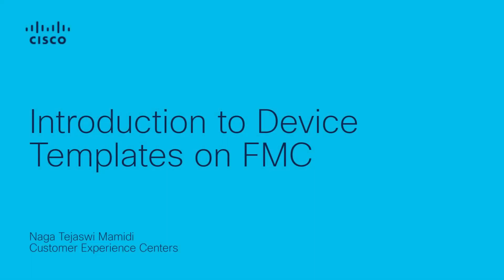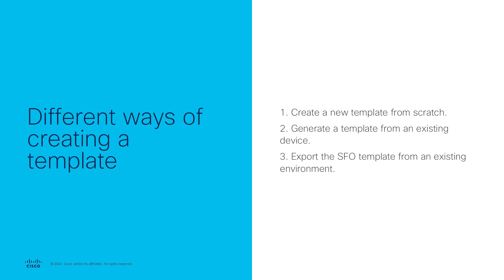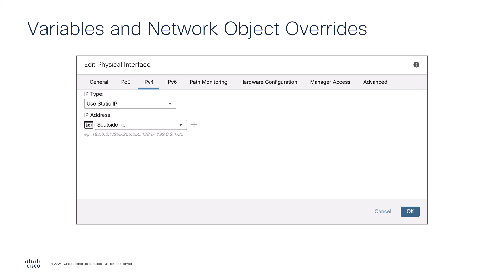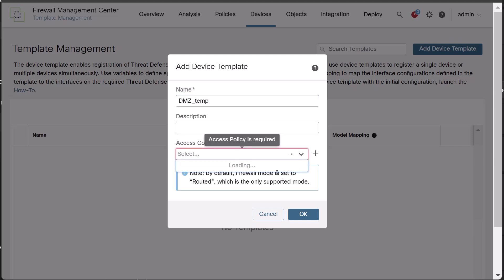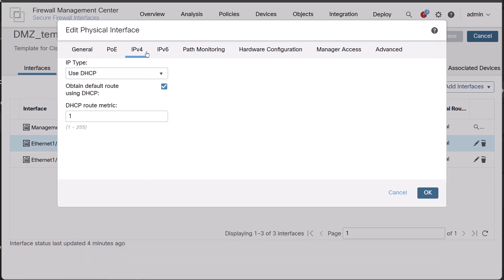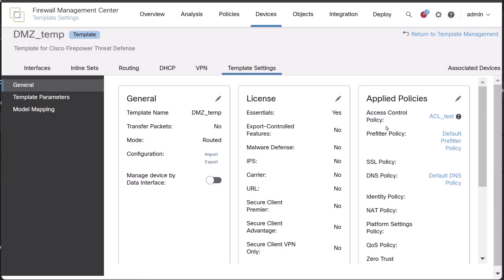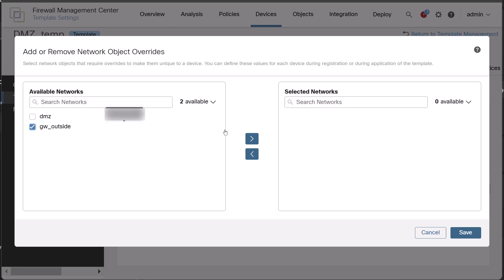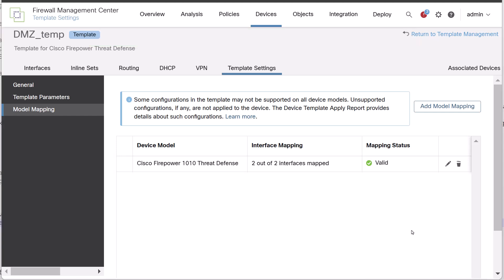Introduction to Device Templates on FMC | Streamline Firewall Policy Management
This video introduces Device Templates on Cisco Firewall Management Center (FMC), a powerful feature designed to simplify and standardize the configuration of Secure Firewall Threat Defense (FTD) devices. Learn how templates help you streamline policy deployment, enforce consistency, and save time across multi-device environments.

What you’ll learn in this video:
  – What device templates are and how they work in FMC
  – Benefits of using templates for managing multiple Secure Firewall devices
  – Best practices for consistent policy and object configuration